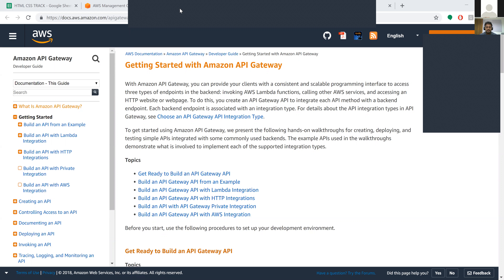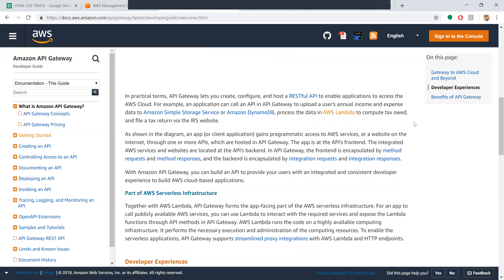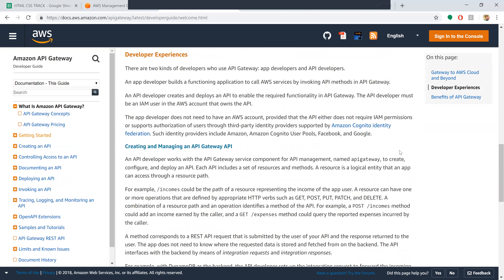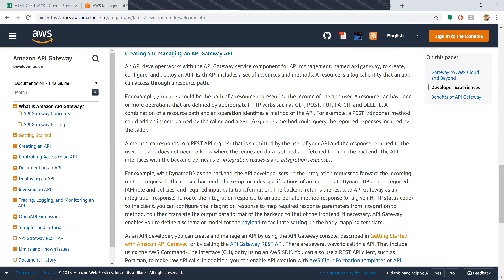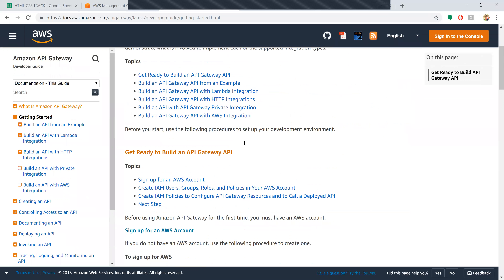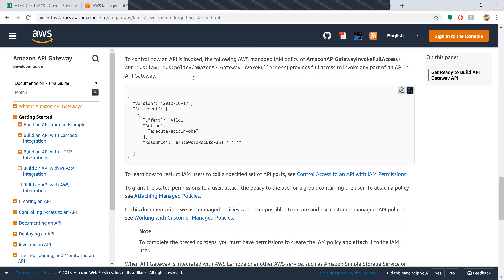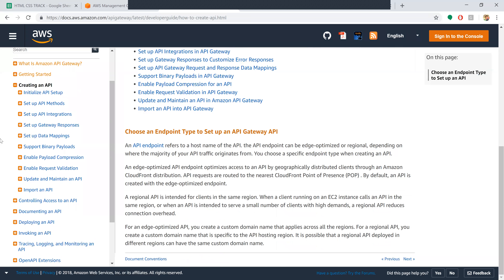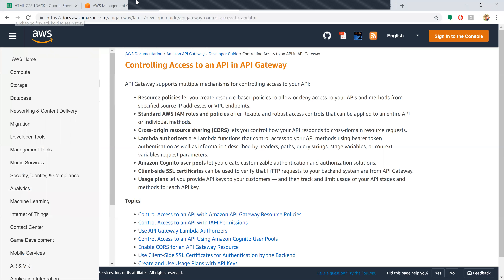Andhra Pradesh State Skill Development Corporation |API GATEWAY|AWS|10-10-2018